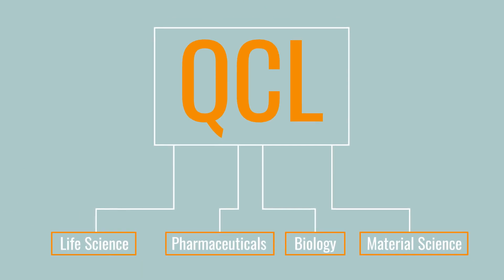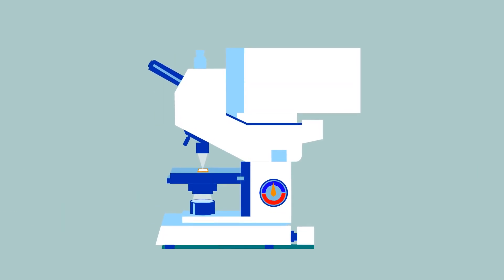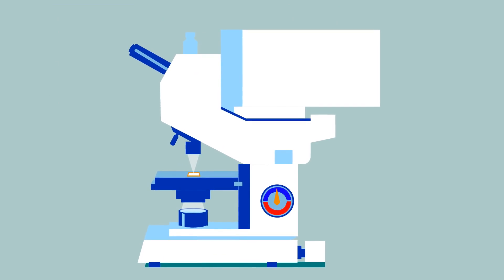Applications of QCL Microscopy | Infrared Laser Imaging | ILIM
With the rapid emergence of QCL microscopy, there are some research areas that especially benefit from this novel method - especially life science and materials research. In this video we show why infrared laser imaging is special and showcase some use-cases from literature.

Our 3-part video series introduces users to a fascinating, new and exciting technology. Quantum cascade lasers can be used as powerful IR sources to enable new innovations in Infrared microscopy and imaging.